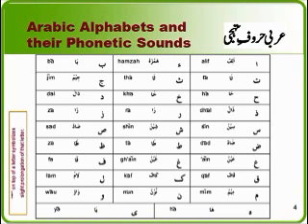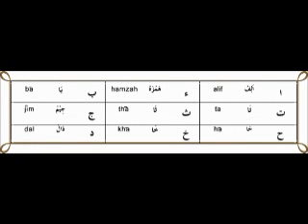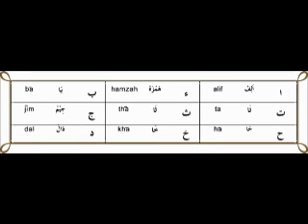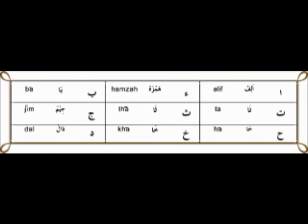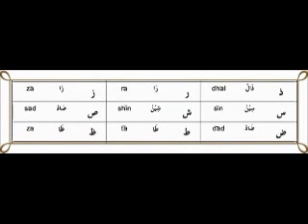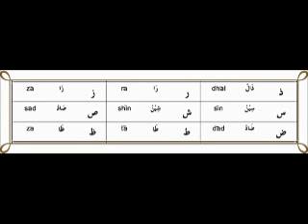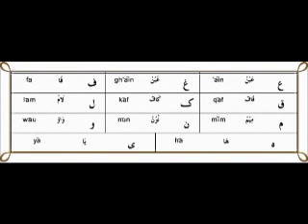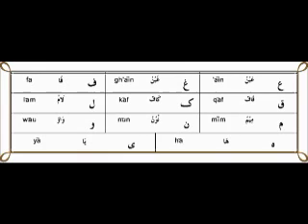Tartilul Qur'an English - Lesson 1